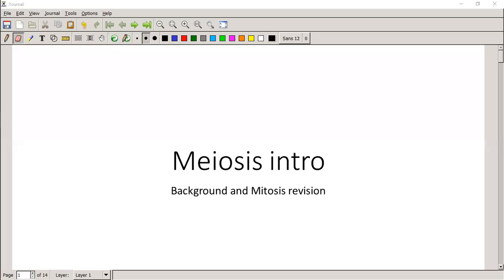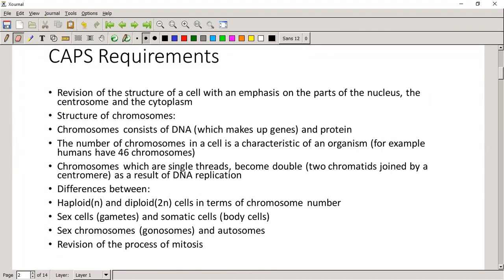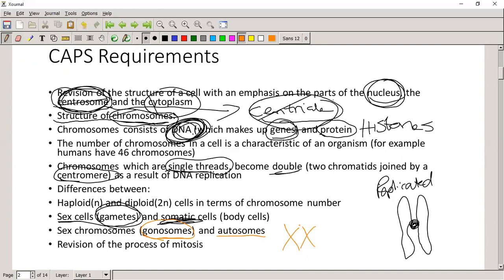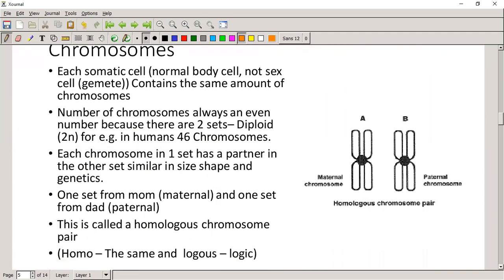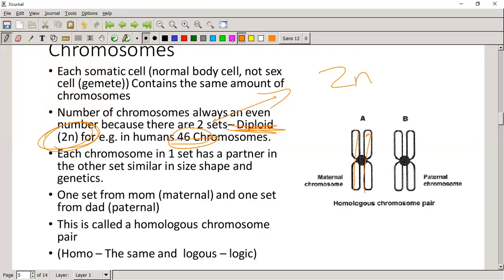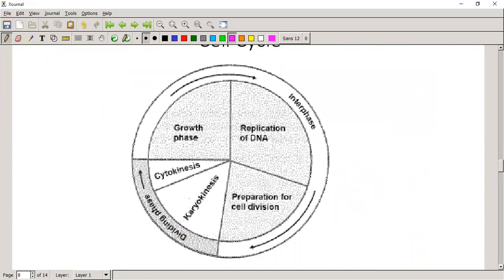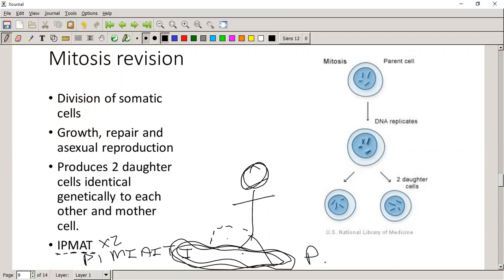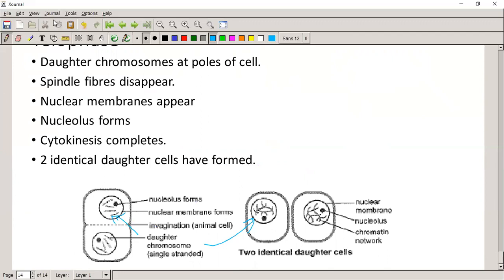LS GR12 L7Meiosis intro and mitosis